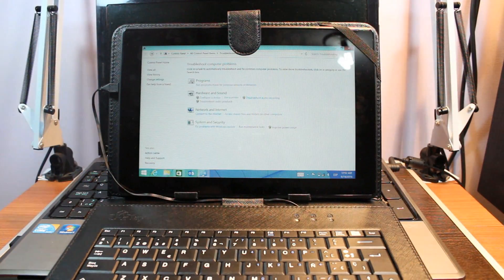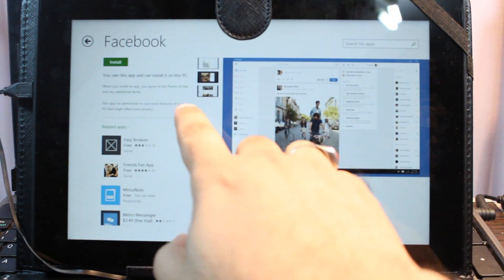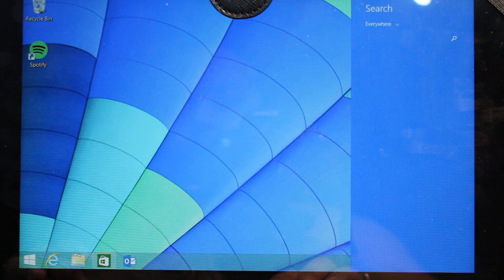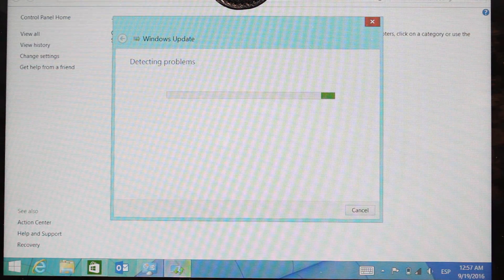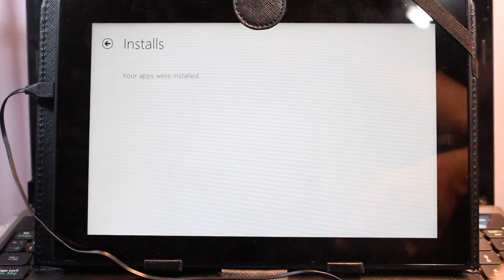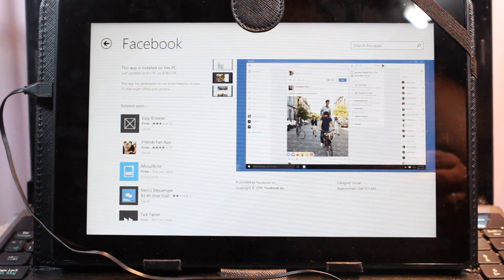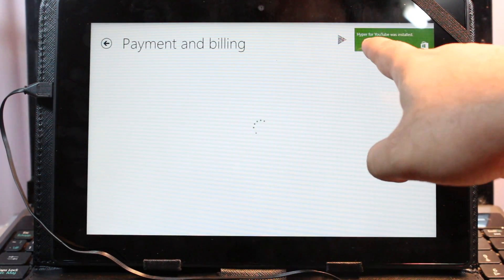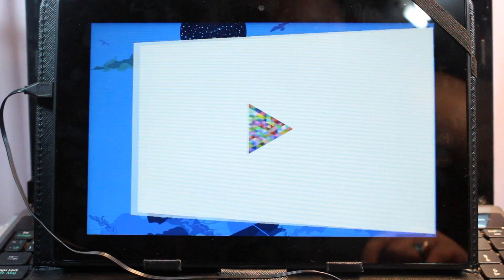Fix purchase couldn't be completed Windows 8, Windows 10